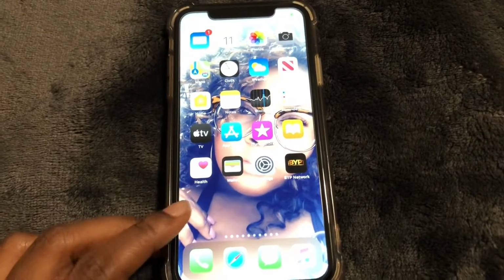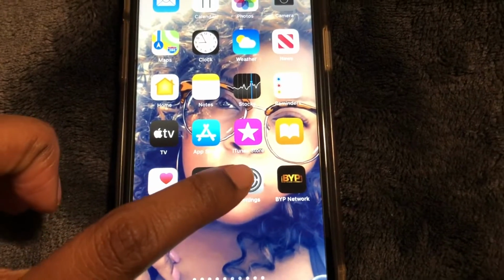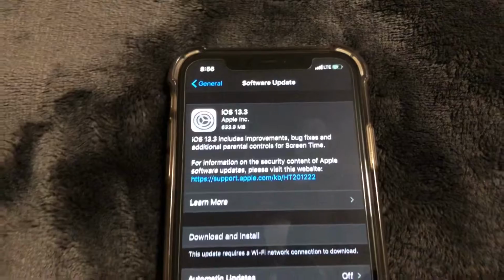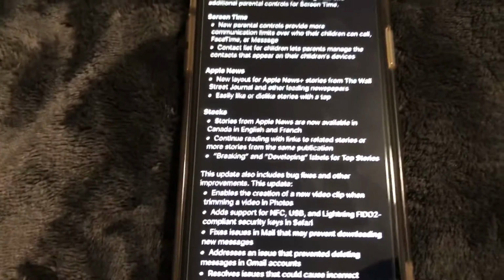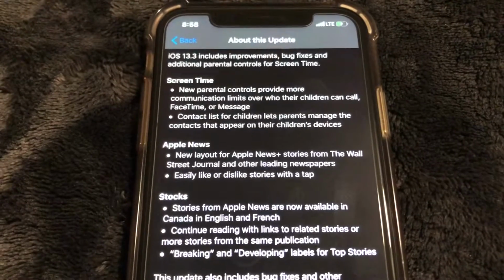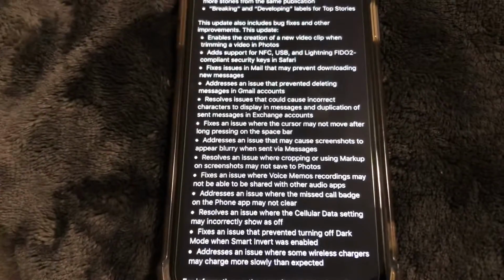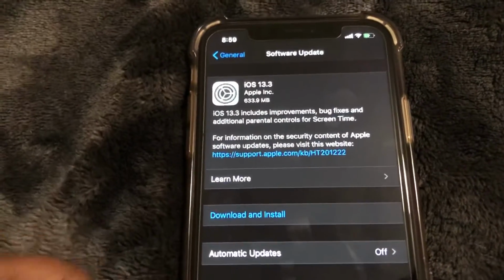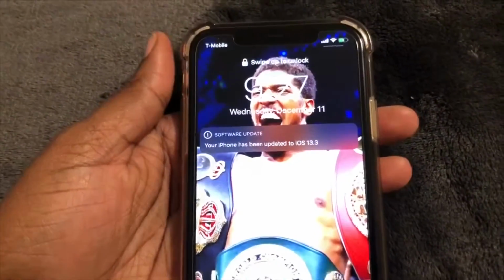iOS 13.3 Software Update!! SO MANY CHANGES!!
It’s about that time again for a software update my Apple family! In this video I’m gonna show you how to download and install the new iOS software update and what all this update brings to the table.